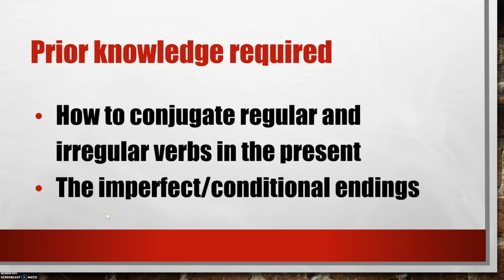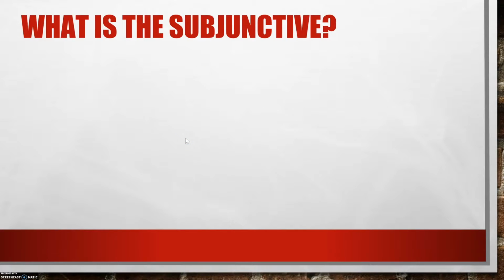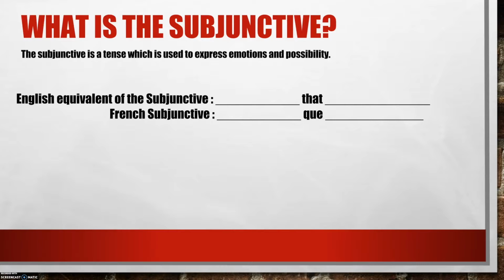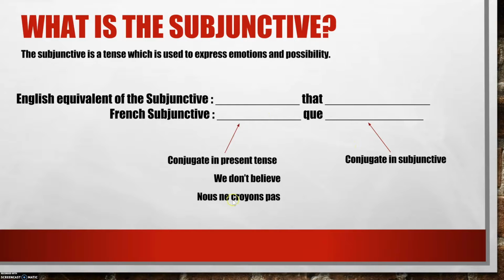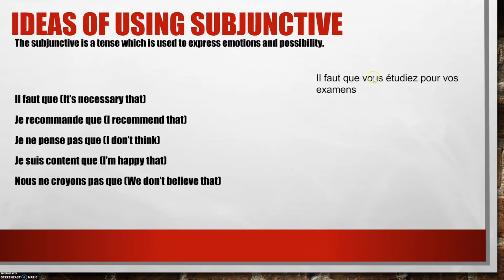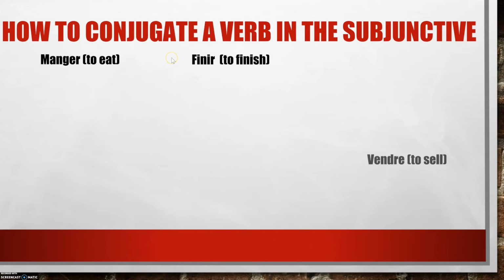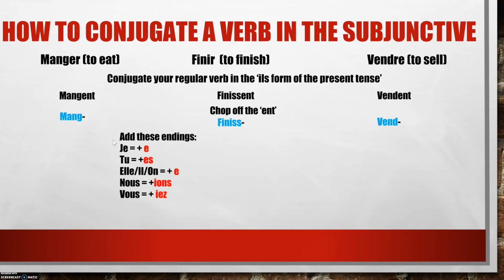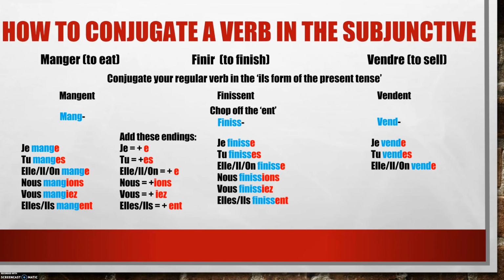Present subjunctive regular verb conjugations in French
Hi everyone, here is the first of 2 videos on the present subjunctive.
Please ensure that you've watched the present tense videos the imperfect tense video beforehand. Good luck!

I've created a google play store app to help you learn all the french grammar tenses you need to know: